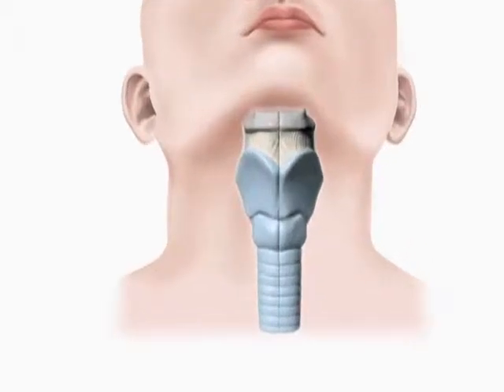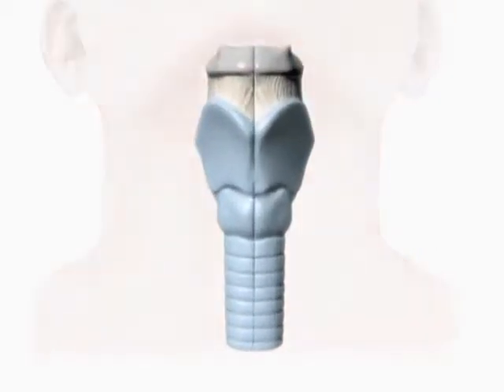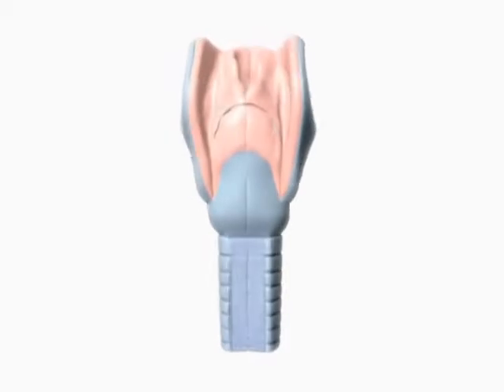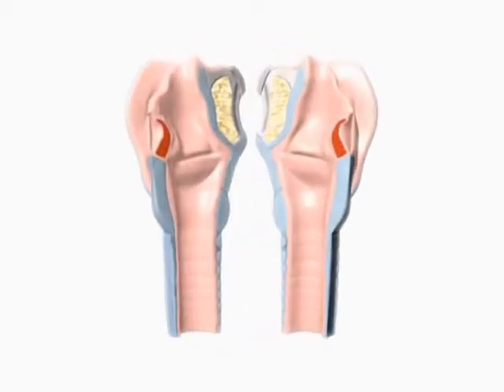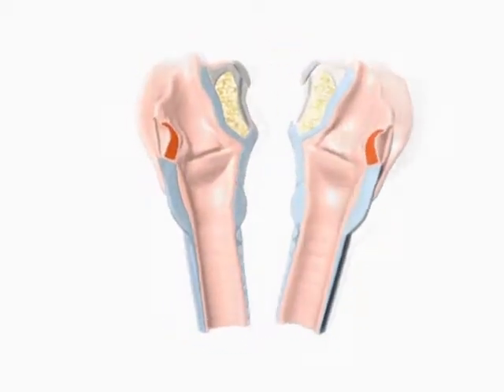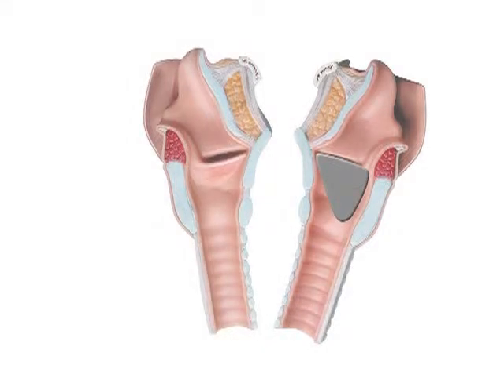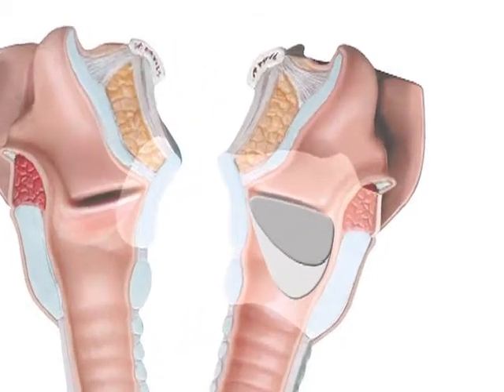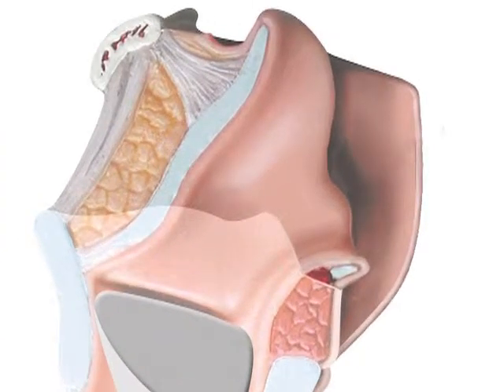Movie 2. Tumor resection of a squamous cell carcinoma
Professor Pierre Delaere
KULeuven